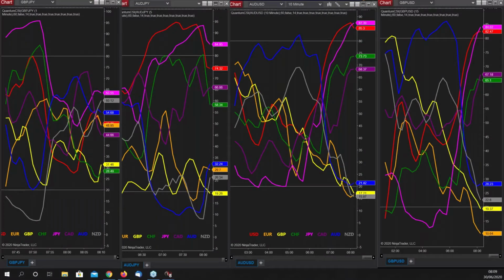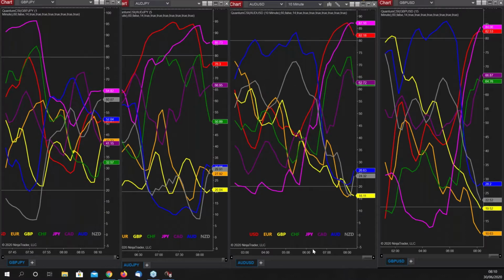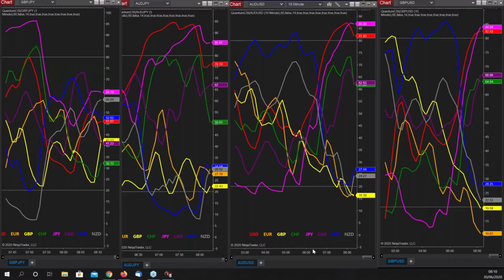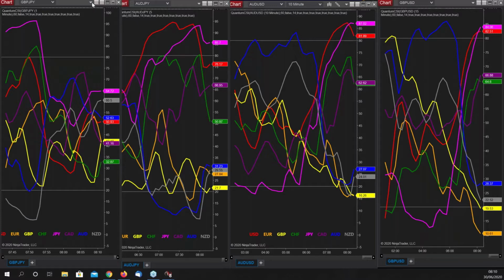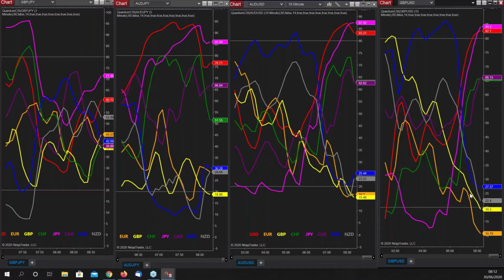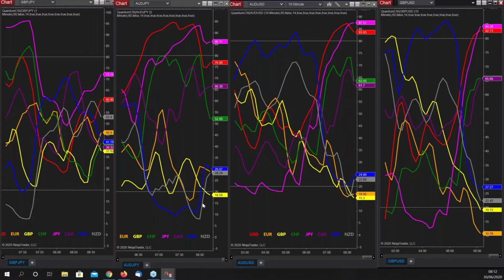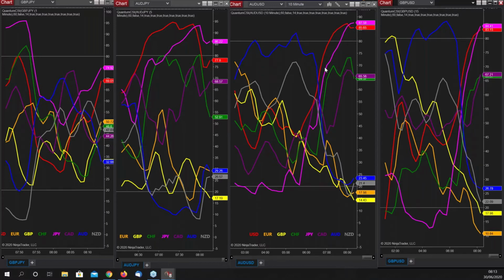Currency strength indicator - a perfect representation of the forex market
This morning’s forex price action delivers a perfect representation of how this market moves in terms of mean reversion, moving from overbought to oversold and back again in all timeframes.